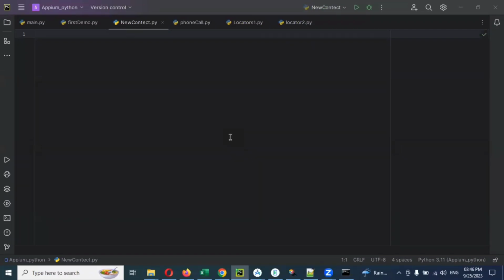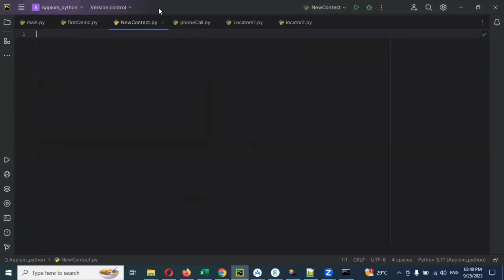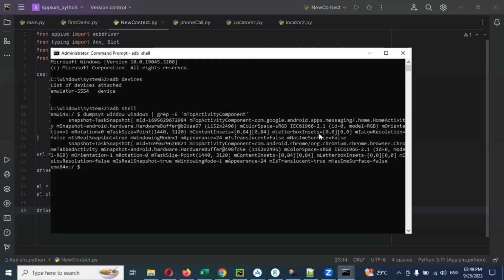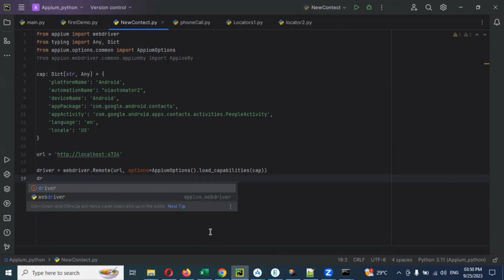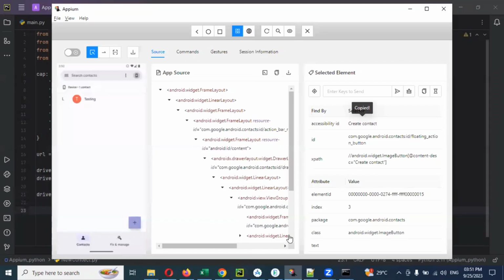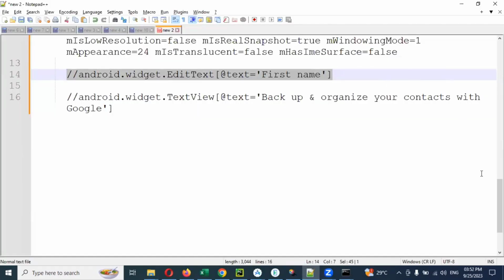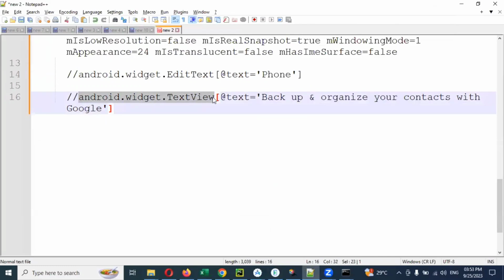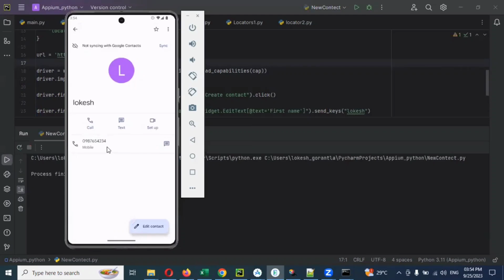[2023] Part 18: Netive Apps - Adding new Contacts | Mobile Automation Testing With Python